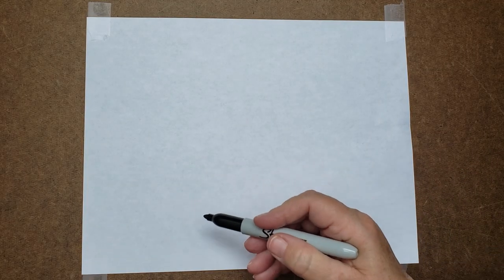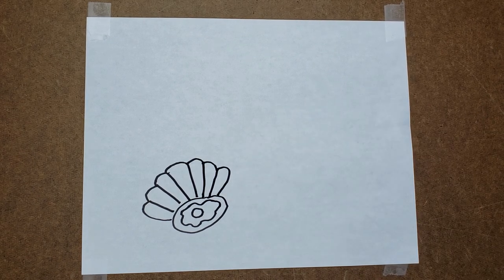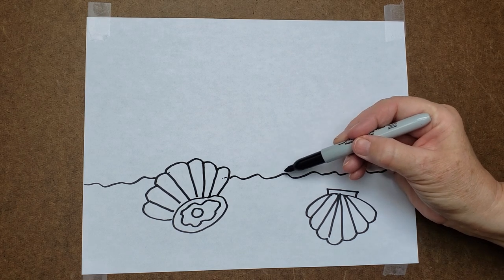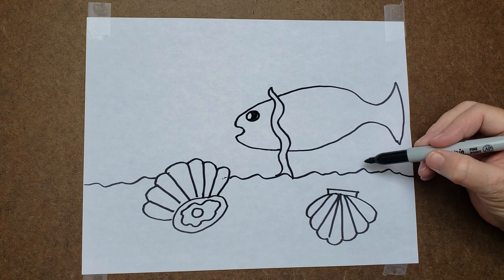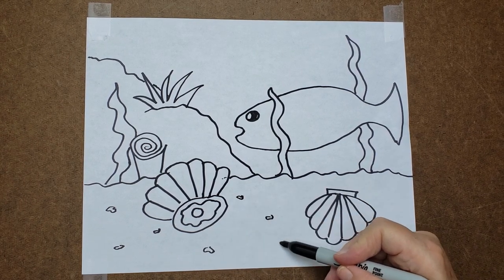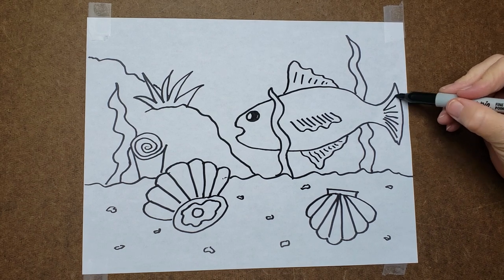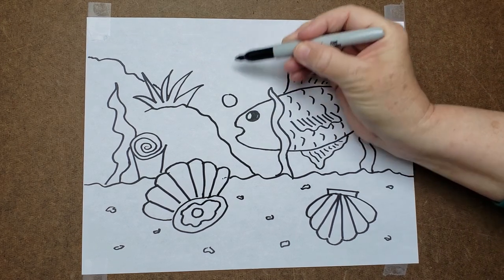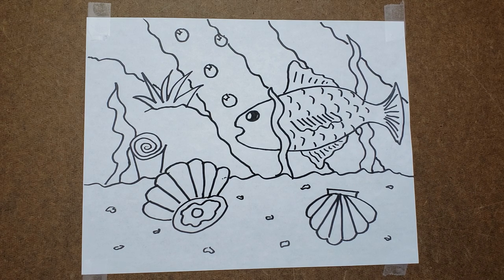Draw with Me! Tidal Pool (Ep. 4)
Grab your paper, pens, markers, or crayons and draw a fun underwater scene with me!